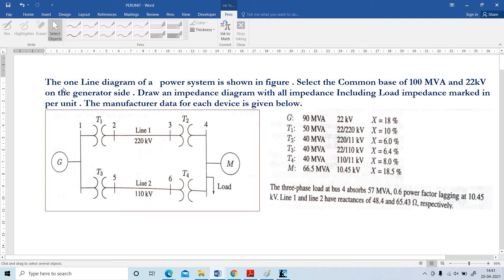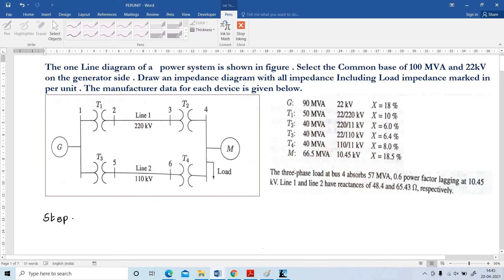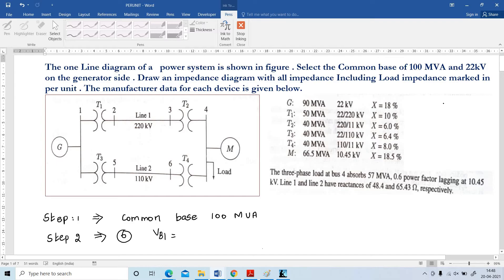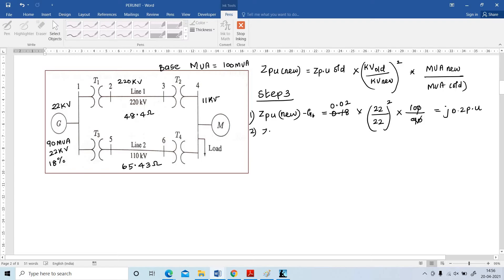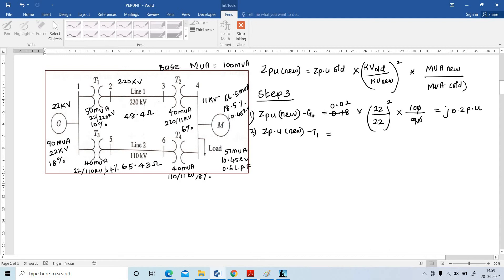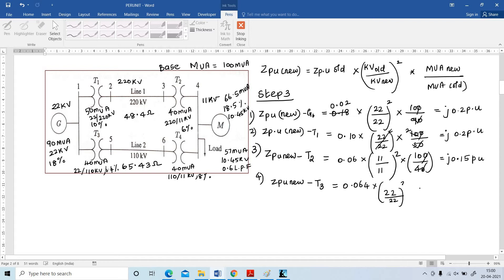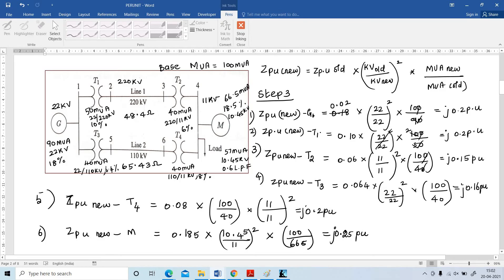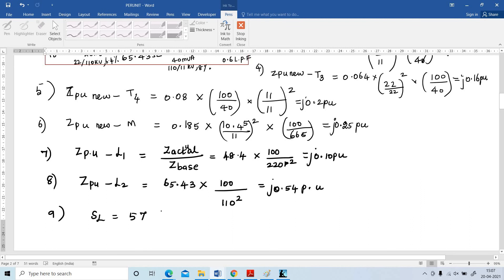PERUNIT PROBLEM -- 3|DRAW PERUNIT IMPEDANCE DIAGRAM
All steps needed for solving the problem is clearly explained.